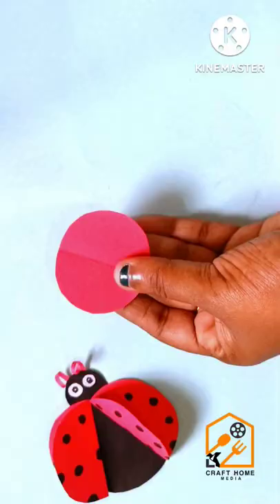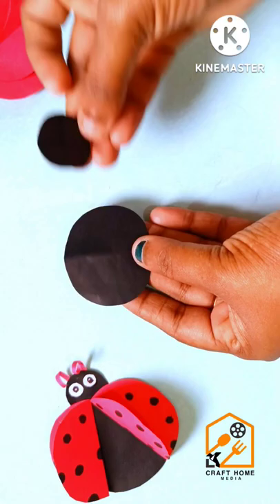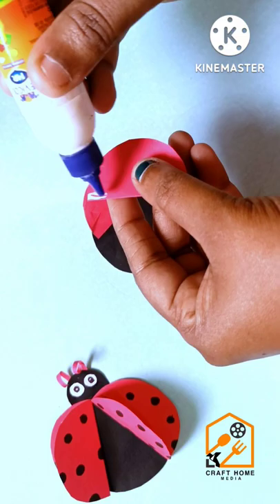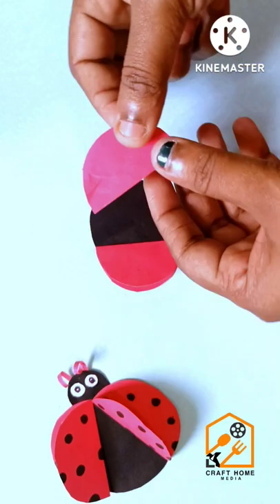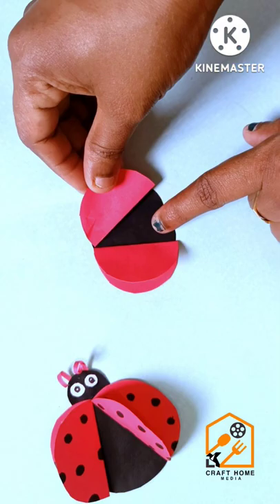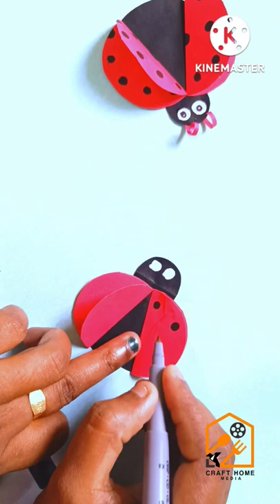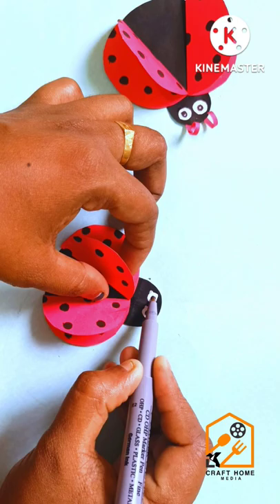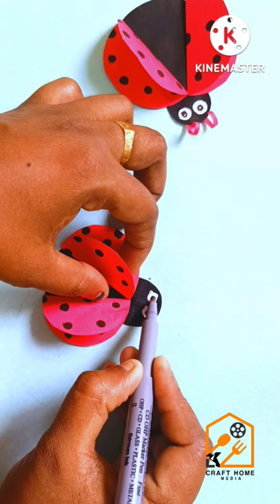അയ്യോ മരത്തിലിരിക്കുന്ന ജീവി craft papercraft diy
parents
how to
paper craft
howto
tutorial
children
handcraft
tips
5-minute crafts family
useful things
easy life hacks
crafts
diy
5-minute crafts
tricks
do it yourself
diy projects
kids
paper tricks
diy activities
simple life hacks
family
lifehacksshorts
paper craft
how to
diy
painting
trending
paper butterfly
viral
drawing
how to make
paper insect craft ideas
creative ideas
short video
recycling ideas
diy recycle
paper toys easy
paper toys making
paper toys
paper toy craft
5 minute crafts
5 minute crafts food
5 minute timer
paper crafts
diya
easy paper crafts
short
diy crafts
diy paper toys
how to make paper insect
craft tamil
origami tutorials
science
paper butterfly making
paper butterfly tutorial
craft ideas
origami paper butterflies
royal creative art and craft
easy craft
recycle diy
life hacks
craft videos
recyling ideas
5-minute crafts
paper toy
lifehacks
do it yourself
useful things
diy hacks
simple life hacks
recycle reuse
how to hacks
paper crafts easy
handcraft
arts and crafts
how to make a paper trap
dyi paper toy
how to make paper toys
diy paper toy
diy paper crafts
tiktok diy
howtomakemovinginsect
origami instructions
origami insects
beautiful bug
insect
paper insects
origami
origami easy
origami ideas
origami ideas easy
origami ideas for kids
paper crafts origami
origami crafts easy
origami crafts with paper
origami crafts for kids
ah art youtube channel
5minutes crafting
how to make butterfly with paper
hand made paper bird
best origami paper butterfly
how to make a paper flapping bird step by step
paper bird toys forkid
crafting paper bird
diy mini paper bird
easy kids craft ideas
decorative paper bird
mask for kids
insect mask
mask roleplay
my favourite insect
roleplaying favourite insect
roleplay with mask
mask
ladybug
ladybird
kids short speech
science speech
kids roleplay
roleplay
allovertheworld
turkey
qatar
uae
ireland
japan
usa
uk
easycraft
veryeasytutorial
likesubscribeshare
ezhistudio
paper insects to make
epoxy resin insects
resin insect jewelry
resin insects diy
resin insects
resin bug jewelry
bug resin art
insect resin art
resin art
how to put a bug in resin
how to cast insects in resin
how to put insects in resin
how to set insects in resin
can you put insects in resin
insect in resin diy
paperwork and idea
beautiful craft
cute craft
how to make an origami flapping bird
5 min craft
play mode craft
over the leaf insect moving
3d modal craft
leaf making
insect making
insect using tissue
handmade paper butterfly
craft activity
paper bird tutorial
priyanka creative guru
youtube shorts video
shorts video
paper cutting butterfly
easy paper butterfly making
paper butterfly origami
butterfly
butterfly making step by step
how to make a paper butterfly
art medium
coloring
how to paint
art supplies
watercolor confetti
paintings
watercolor tutorial
tutorial
watercolor confections
watercolor tube
art tubes
watercolorist
watercolor art
watercolor painting
art products
professional
artist grade
confections
watercolor
watercoloring
watercolors
artphilosophyco
art philosophy
trending videos
viral videos
youtube shorts
ytshort
butterfly kaise banate hain
butterfly banana
butterfly cutting design
beautiful paper butterfly
diy room decor
butterfly making ideas
new design butterfly making
how to make butterfly
new design butterfly
butterfly making idea with paper
how to make paper butterfly
bestideas
thumbi
diy projects
artist
handmade butterfly
making butterfly at home
room decor
butterfly craft wall hanging
butterfly craft easy
paper butterflies
reusable ideas
best out of waste
best
acrylic painting
wallputty craft ideas
diy craft ideas
diy painting ideas
dragonfly making
dragonfly
butterfly dragonfly
butterfly paper craft
butterfly craft
trending shorts
diy butterfly making
butterfly making
5 paper decor
3d room decor
3d paper pigeonديكور دهان ثري دي
3d wall stickers
home decoration
origami tutorials for classroom
paper craft for kids easy
paper craft for kids
paper insect
3d wall decoration ideas with paper
3d art paper craft
handmade
to
3d butterfly
home decor
wall decor
wall art
paper birds
origami bird
artmypassion
paper flowers
paper plane
paper gun
paper pic
paper boy movie
paper aeroplane
paper rocket
paper flower diy crafts
diy crafts with paper ring paper insect paper ring
crafty wits
youtubeshorts
youtube grow
art tiktoks anime
art videos
tik tok art clean
tik tok art anime
art hacks
nail art
art tiktik
art tiktok tutorial
chalk art
dream art
artsi
spraypaint art
art tik toks
art tiktoks
tik tok art
art tutorial
tiktok art
art ideas
art
ants vs letters
ants vs
ants drinking liquid
ants vs liquid candy
ants vs liquid sugar
satisfying things
satisfying videos
ant vs
ant nest
sugar
ant
satisfying
satisfying video
oddly satisfying video
insect theme
bug theme
bugs and insects preschool activity
bugs and insects
insects
bugs
preschool fun
early childhood
homeschool preschool
preschool activity for 3 year olds
preschool activity for 4-5 year olds